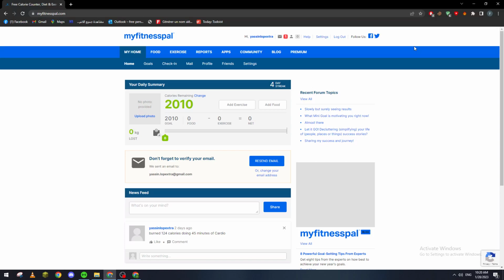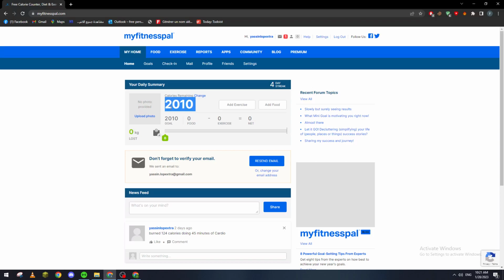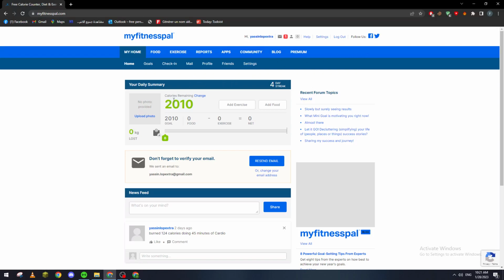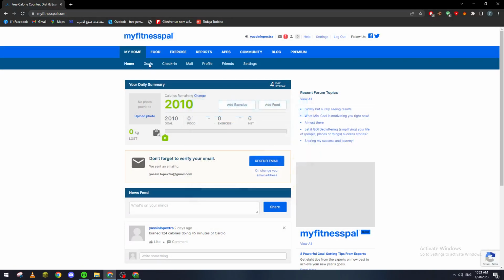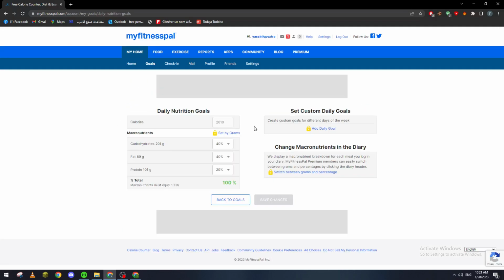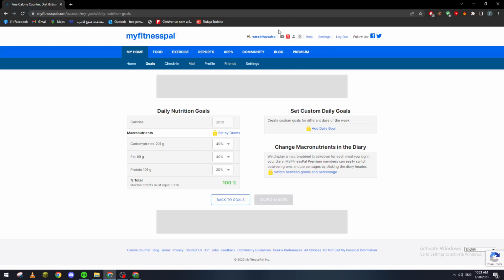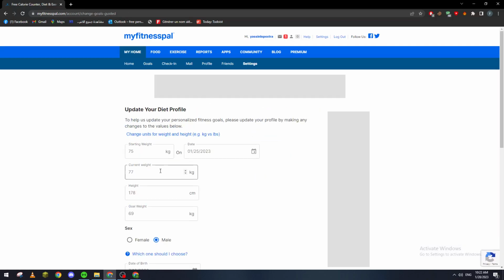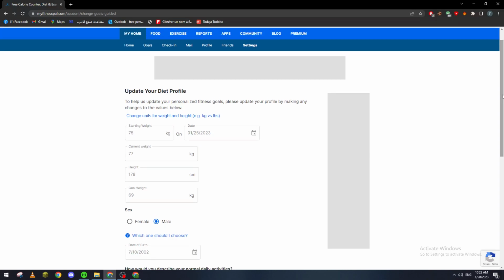How To Reset Calories Myfitnesspal Tutorial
Todfay we talk about reset calories in my fitnesspal,myfitnesspal,how to use myfitnesspal,calorie counting